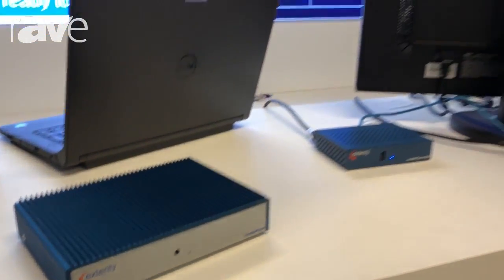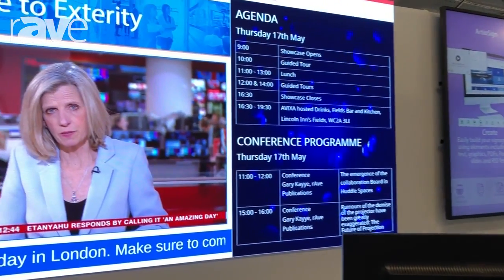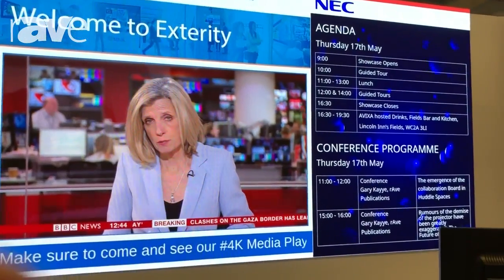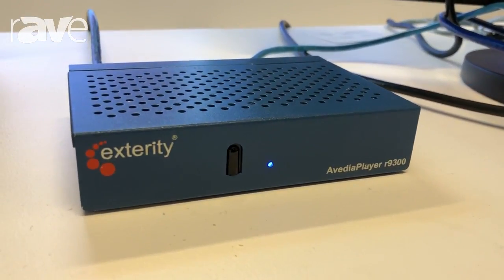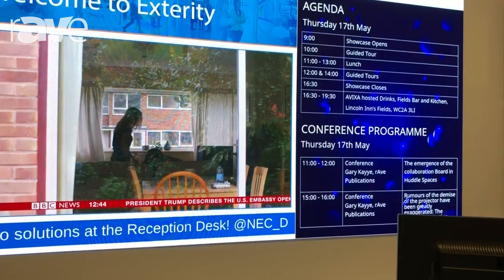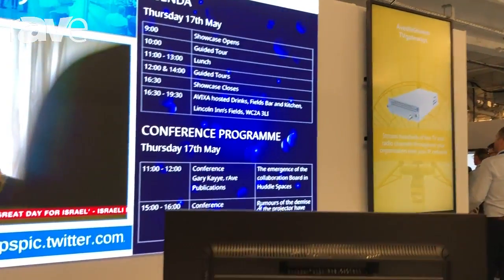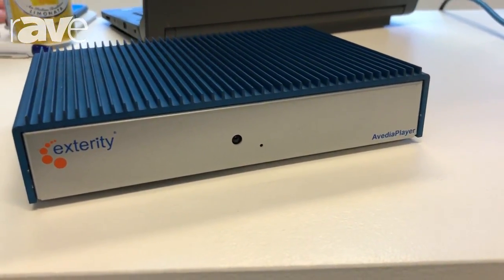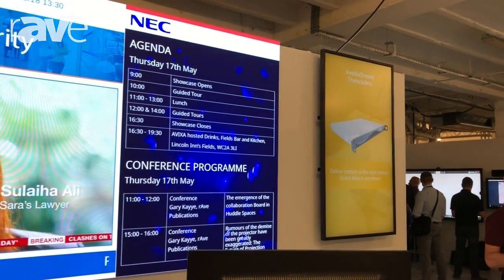NEC Showcase: Exterity Shows It Avedia r9300 1080 Media Player and New 4K Media Players